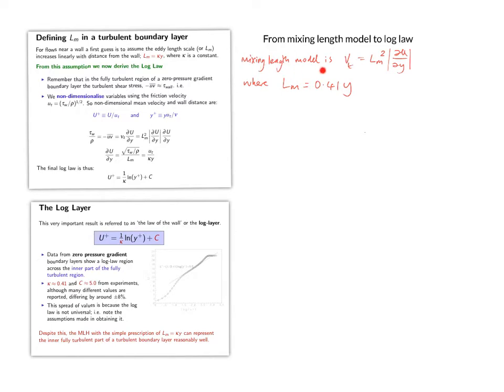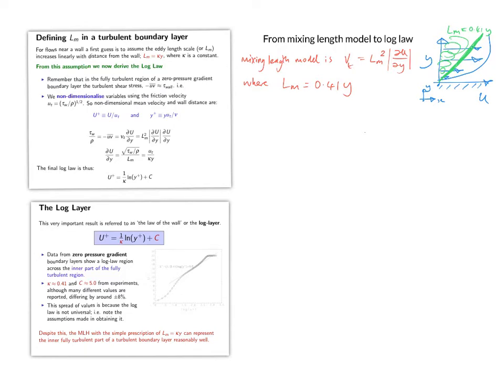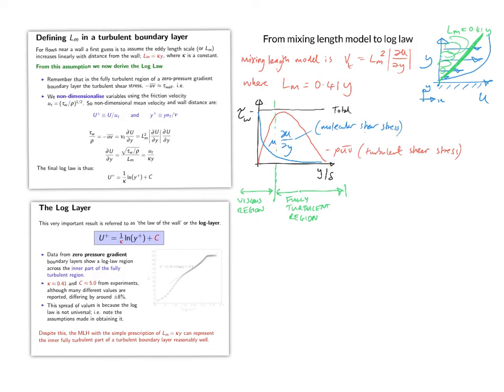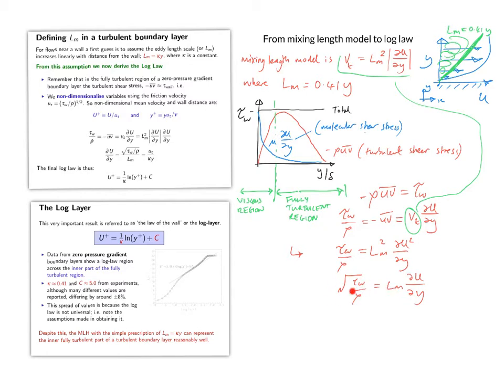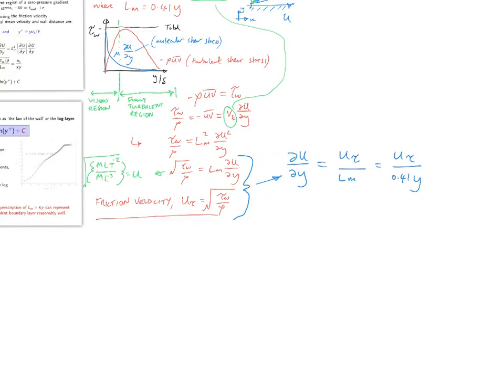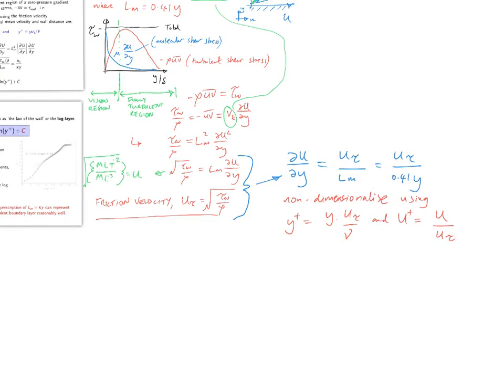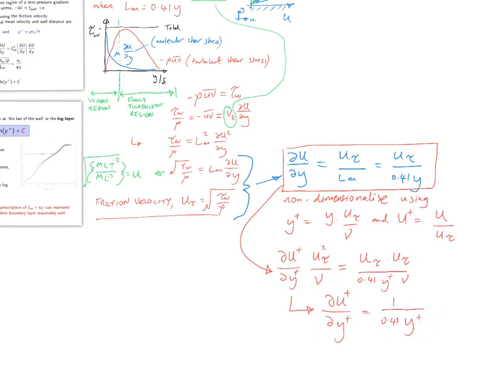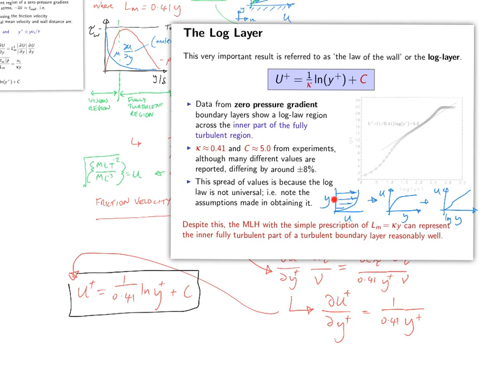Advanced CFD course: From mixing length to Log Law